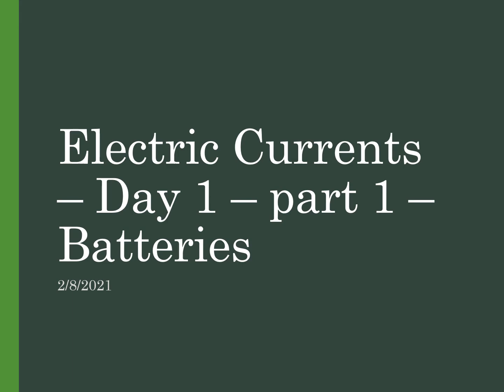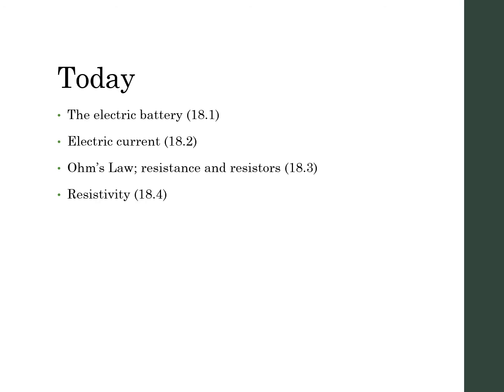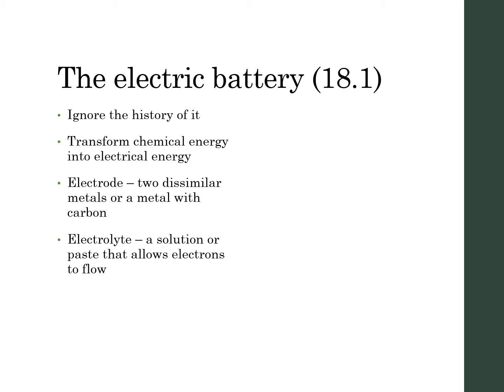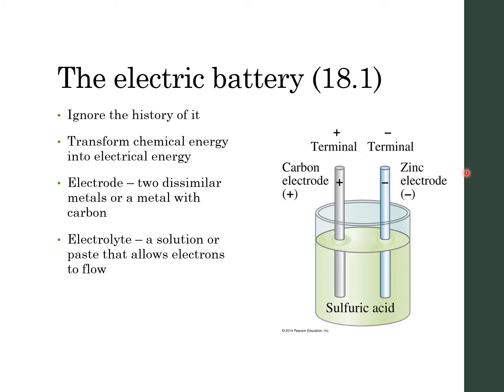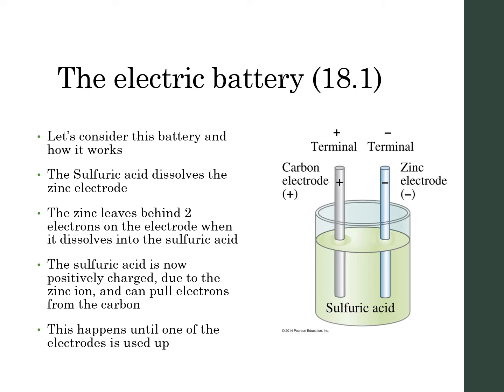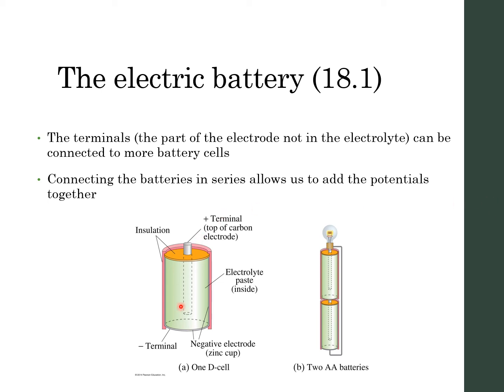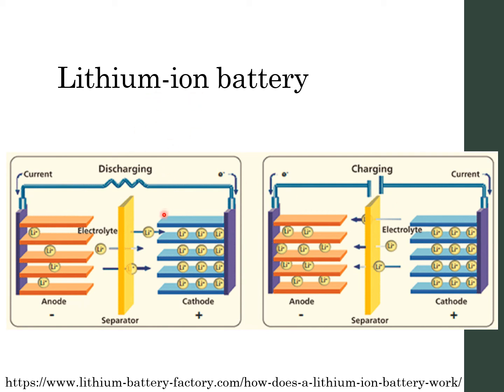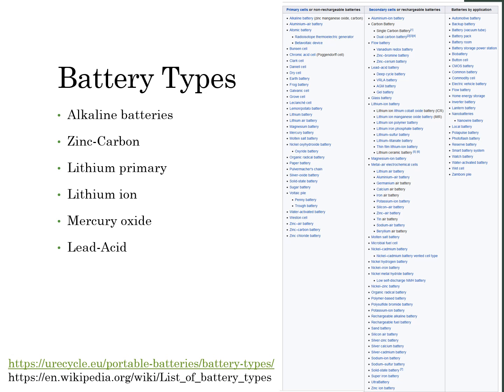Lecture 5 – Electric Currents – Day 1 – part 1 – Batteries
Covering the general overview of how batteries work